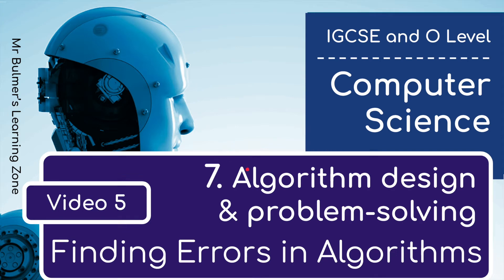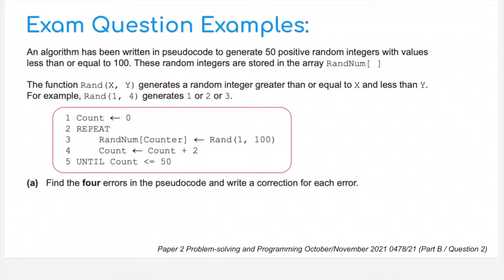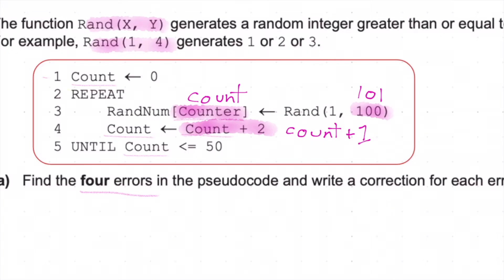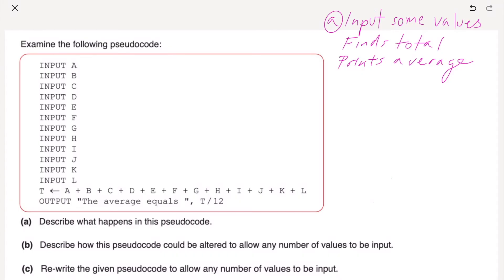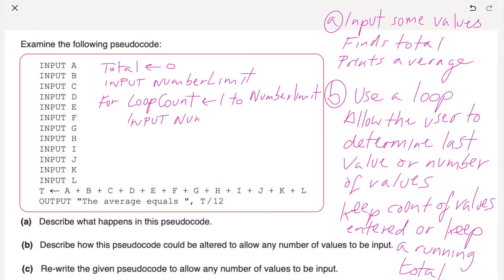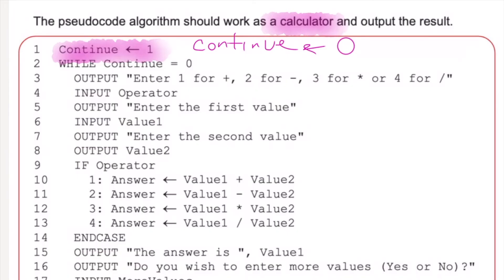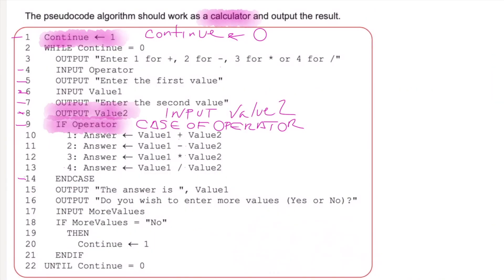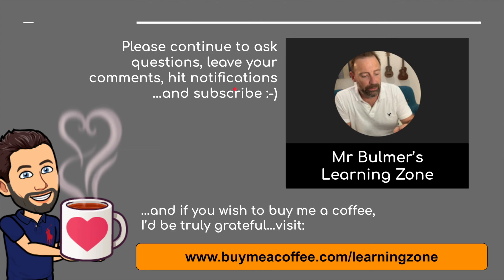IGCSE Computer Science 2023-25 ​​- Topic 7: Video 5 - Finding Errors in Algorithms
How can we check for errors in Algorithms? Try walking through it line by line and trying to break it. Comment what your assumptions are, and try to see if you can prove that the assumptions follow from previous assumptions, all the way through to the original problem description.

If you wish help out in keeping the caffeine flowing so that the channel keeps growing